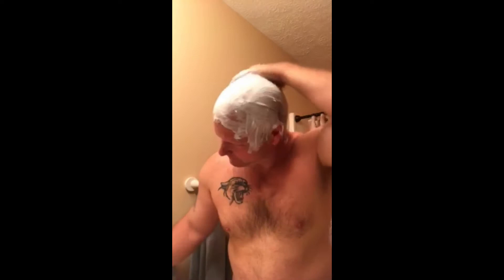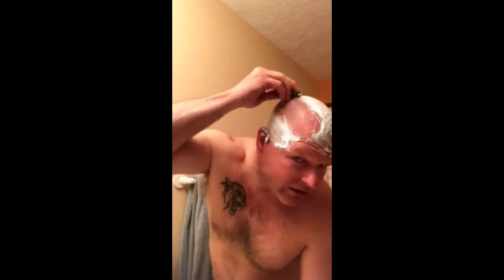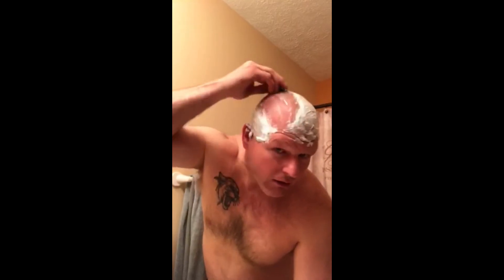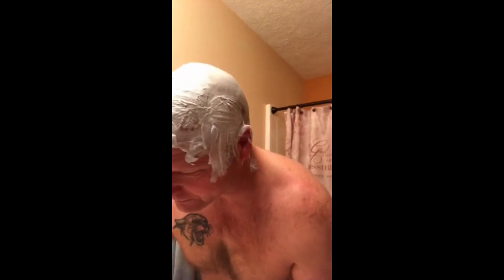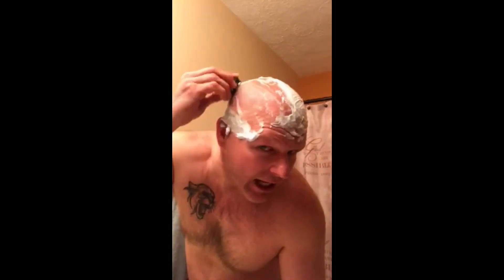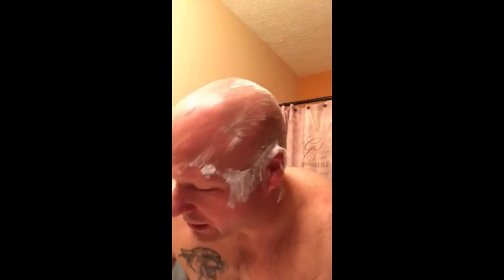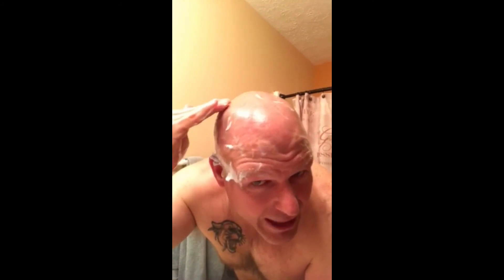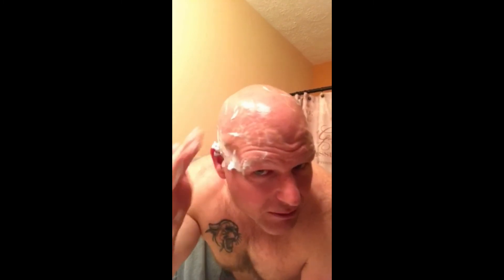Daniel Reviews the OmniShaver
Daniel gives a good review on the OmniShaver

The OmniShaver can give close, smooth and no stubble shaves. It can "self clean" meaning it reduces the need to rinse during your shave. It can also "self sharpen" during your shave while moving the razors backwards and forwards on your skin like stropping a straight razor. With more practice or usage  __ will be able to shave in under a minute!